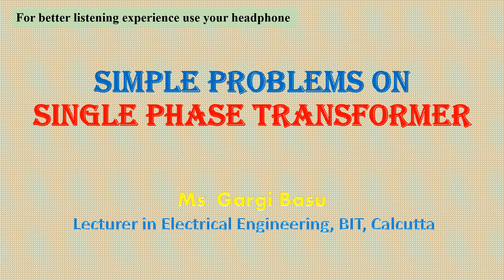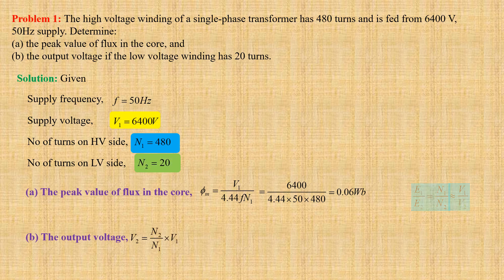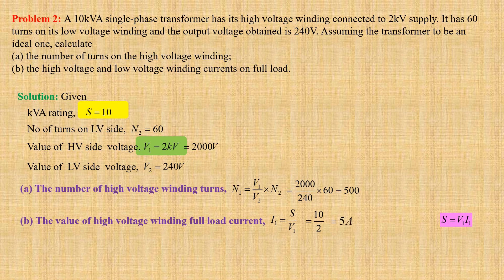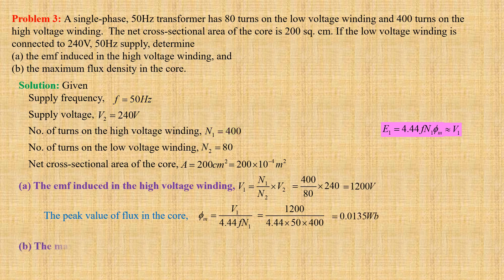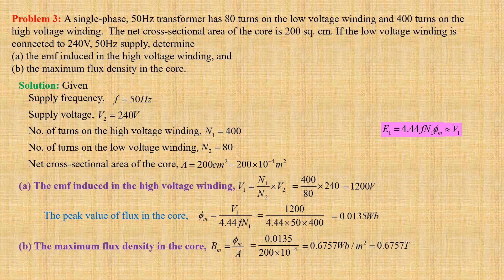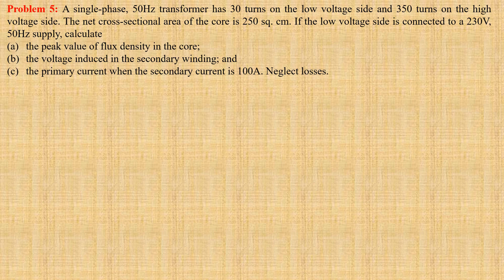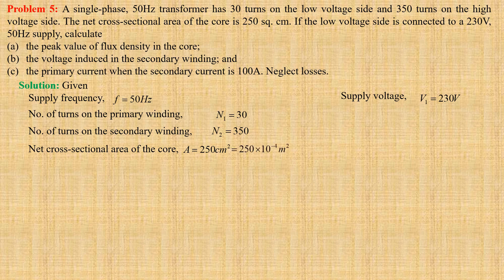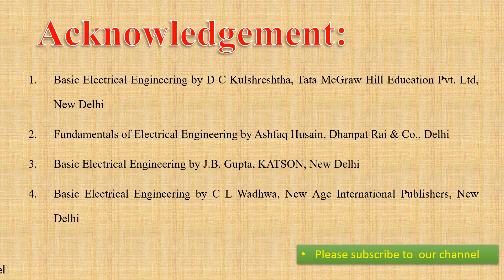SIMPLE PROBLEMS ON SINGLE PHASE TRANSFORMER: EMF equation